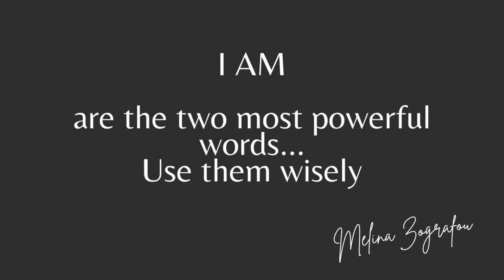I AM affirmations 💰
Ε-book  ΄΄Απο τον Φόβο στην Χαρα΄΄